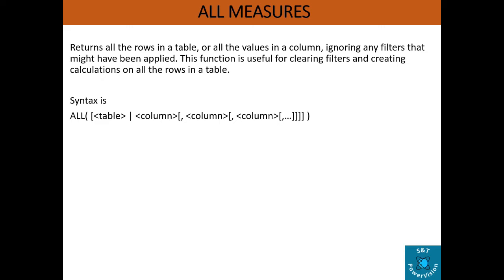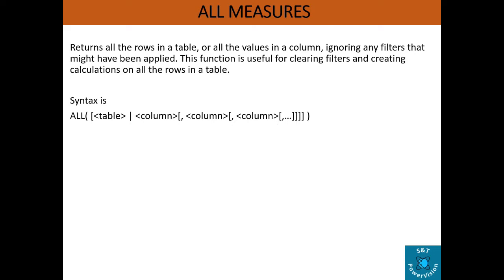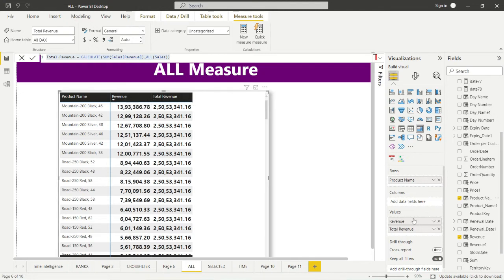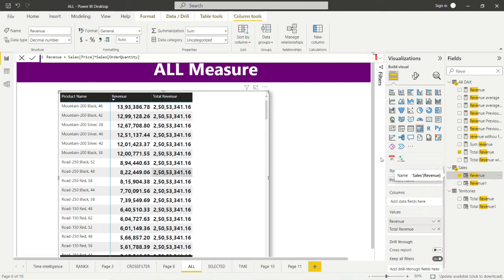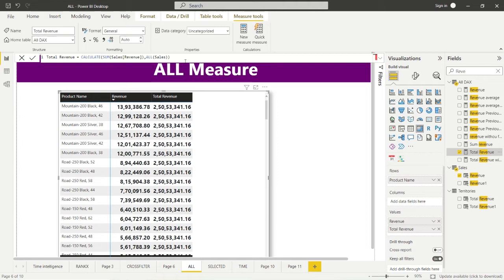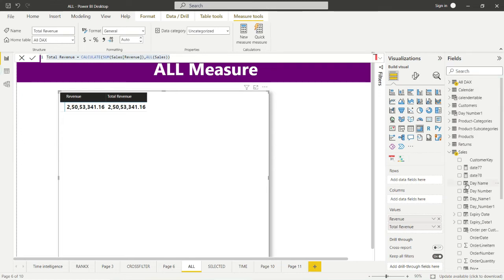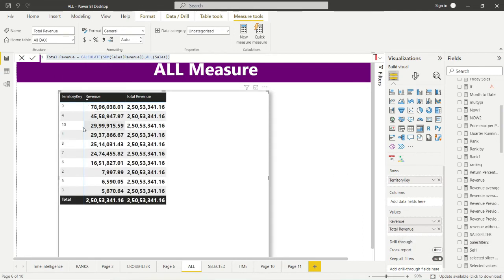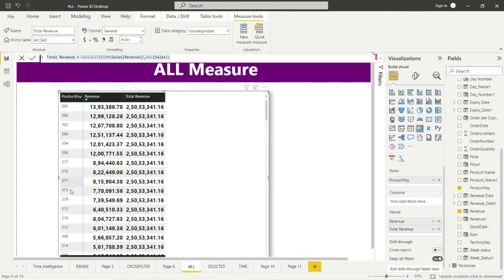4.16 What is ALL function | Power BI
This video will describe about ALL function in Power BI, how it works.